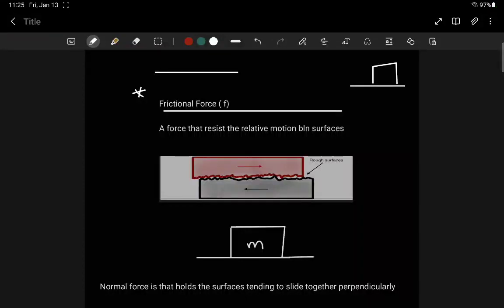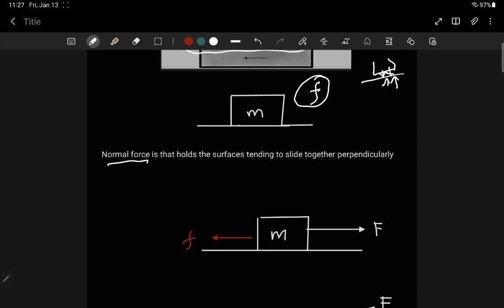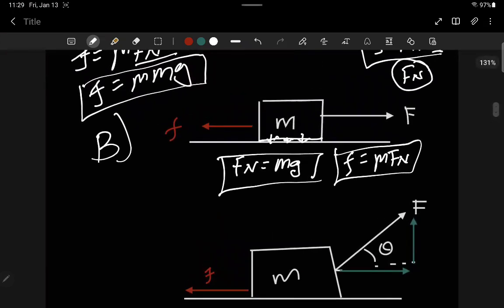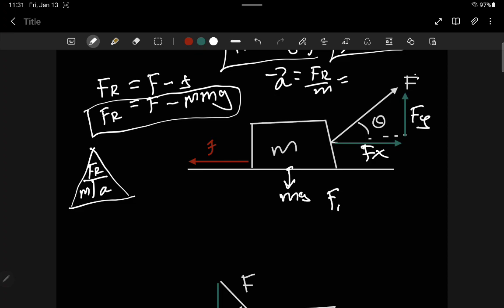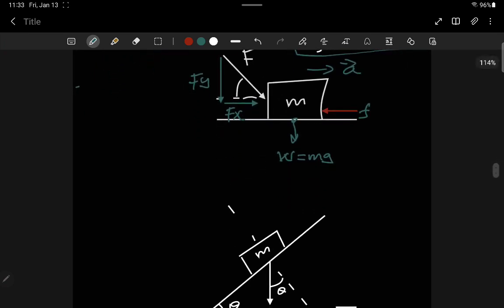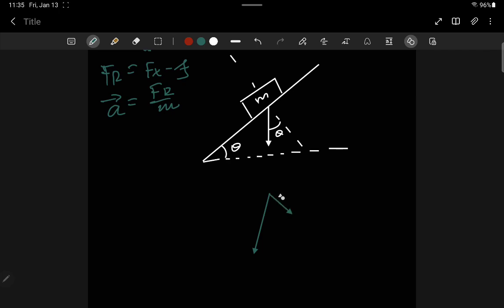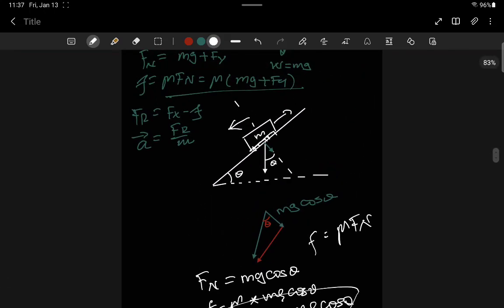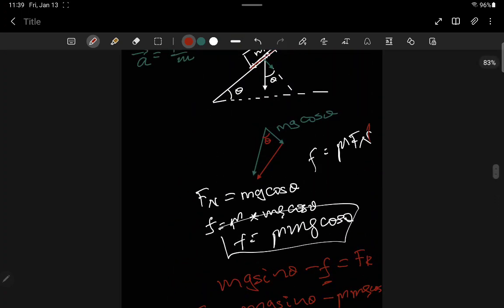Frictional force (class 9 and 11)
Definition of frictional force